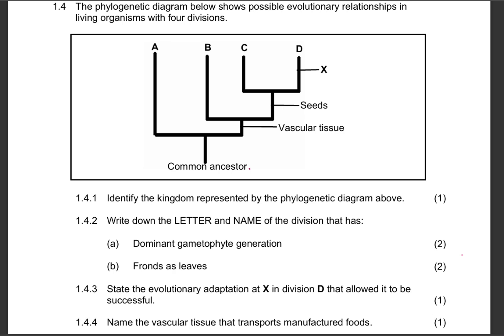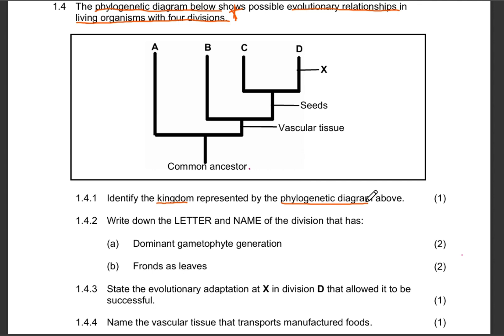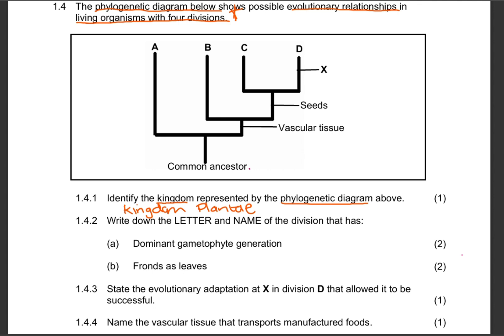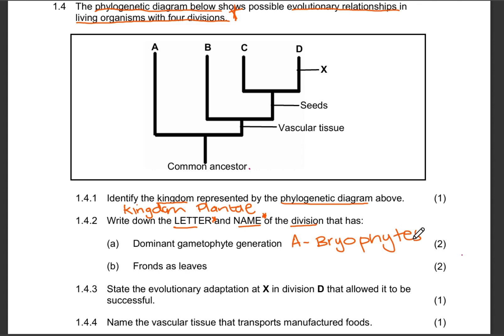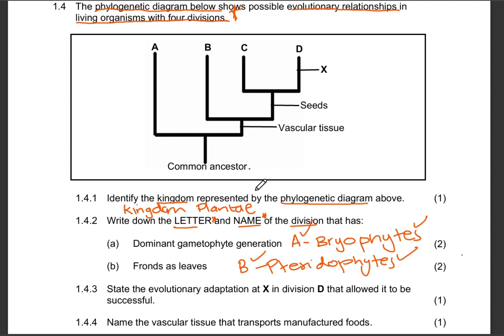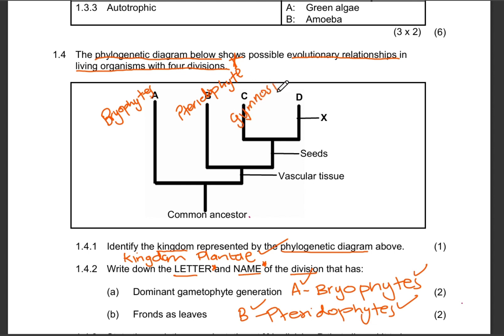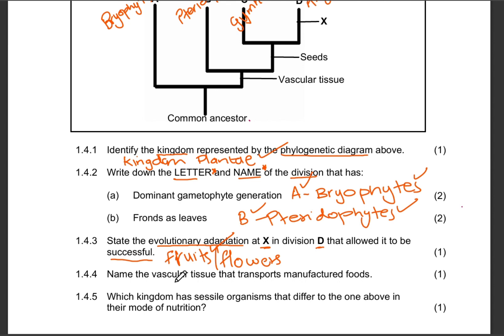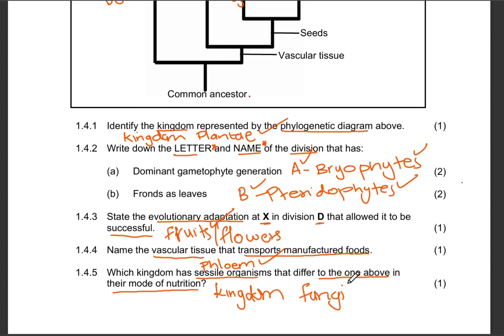GRADE 11: Phylogenetic Tree Exam Question | Plant Diversity| Past Paper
Struggling with Life Science questions about phylogenetic trees? In this video, I go through a real Grade 11 exam question from the Plant Diversity section — step by step!

I’ll help you understand:
What a phylogenetic tree shows
How to interpret evolutionary relationships
How to answer with confidence in your next test or exam!

Whether you're prepping for a school test, mid-year exams, or just want to boost your marks, this video is perfect for you!

FB page: All Things Education with Asisipho